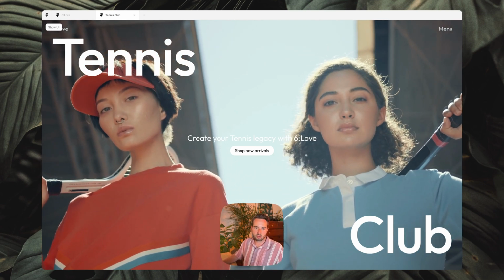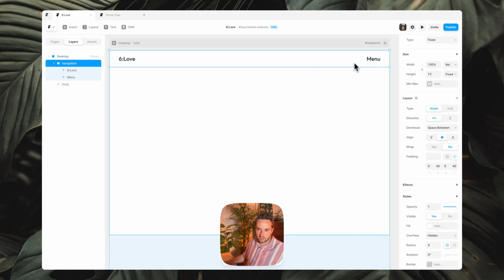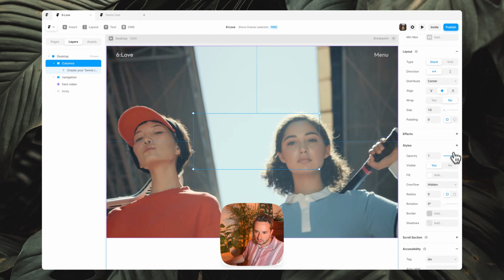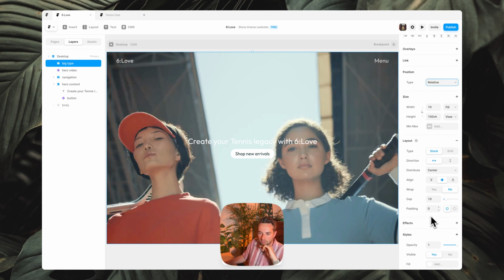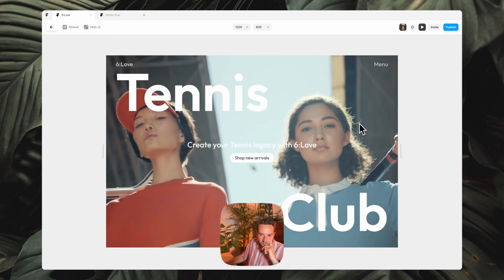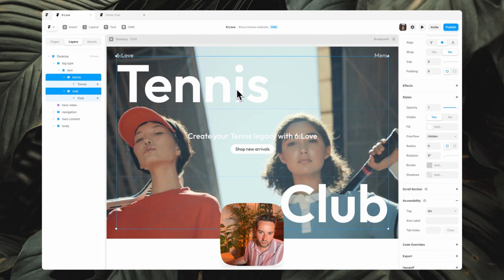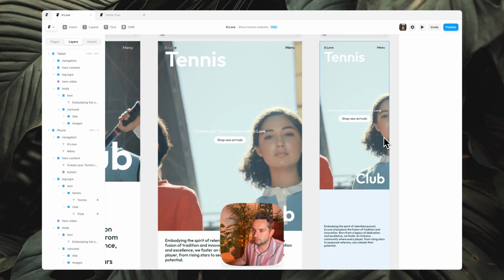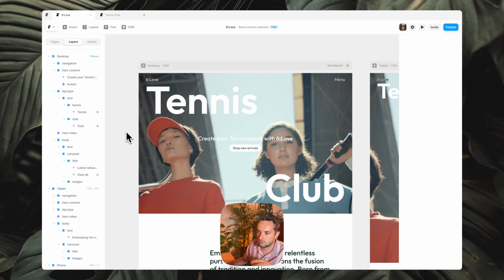Aesthetic video hero with sticky scroll tutorial in Framer (No-code)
Sup everyone! I'm back with another Framer tutorial. This time we're making a full screen hero with a fixed video background, a super easy fixed navigation that's always legible, some appear animations, and leveraging the sticky positioning to create a cool scroll effect with some big text.

Use the code "pro-yearly-partner" to get 3 months free of a Pro Framer plan.

0:00 Intro
0:25 Navigation
2:34 Video background
3:41 Hero content
5:32 Big type
8:28 Appear animations
9:45 Sticky behaviour
10:46 Responsive
12:37 Accessibility

Have a request for a video? Drop it in the comments below!